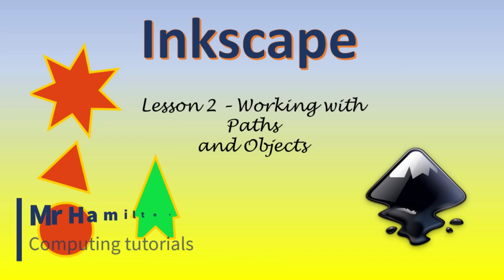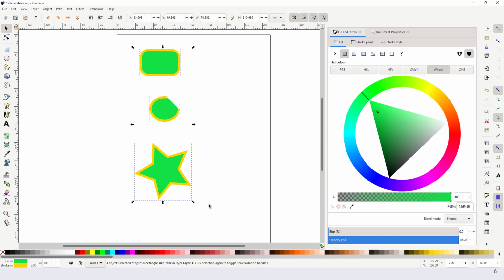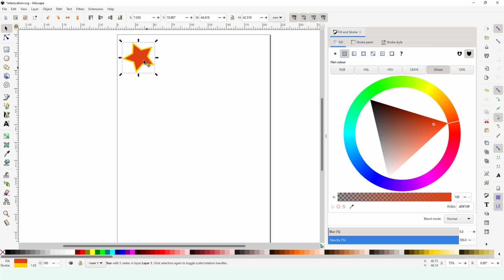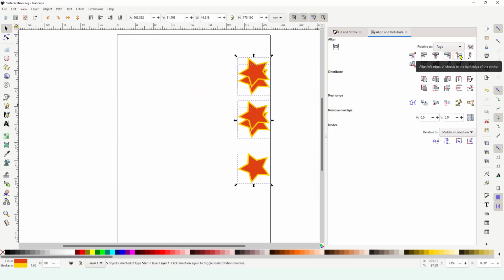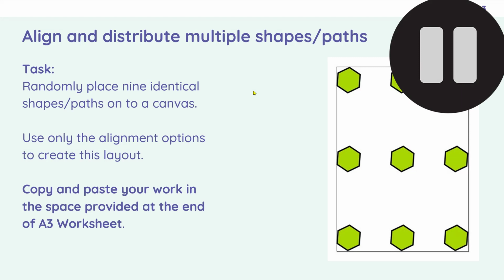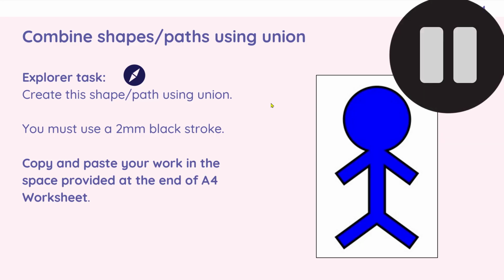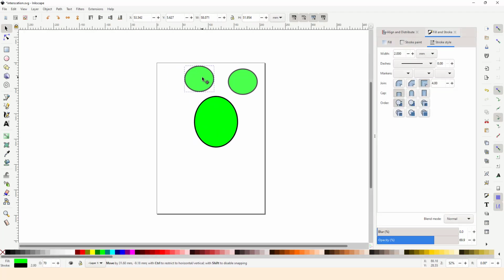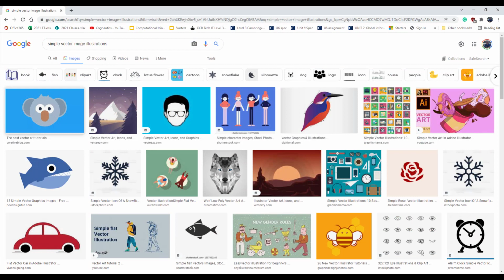Vector graphics - Lesson 2 working with Paths and Objects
Learn how to use groups alignment, distribution and combining tools in Inkscape

0:00 Introduction
1:59 Group objects
3:52 Align and distribute shapes
9:12 Combining - Union
11:19 Combining - Difference
13:02 COmbining - Intersect